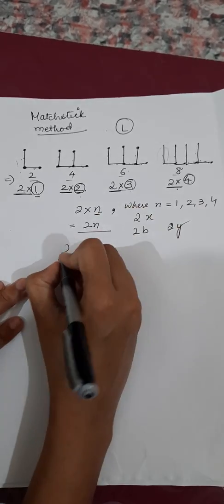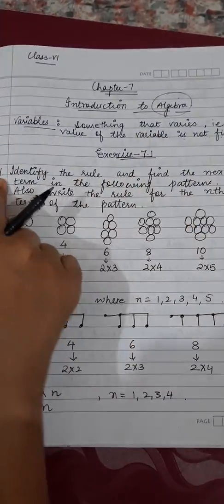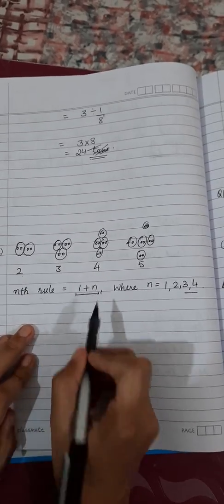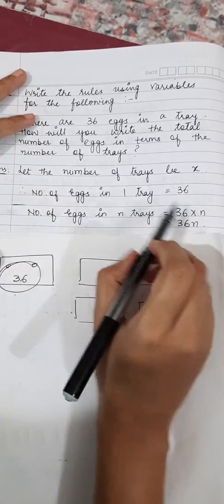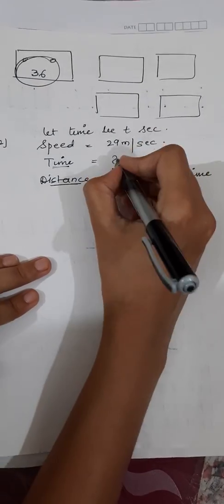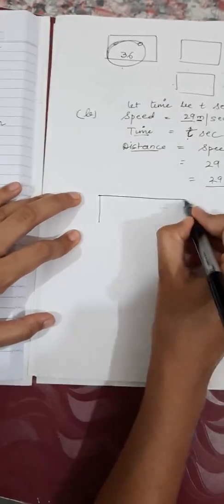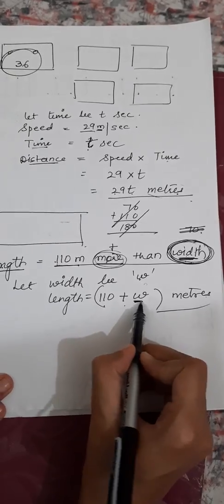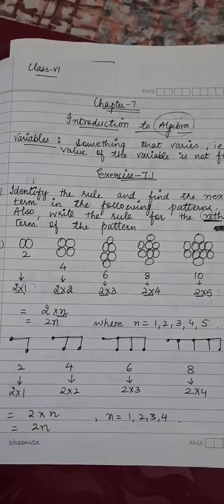CBSE | Class VI | Chapter 7 | Introduction to algebra | Ex 7.1